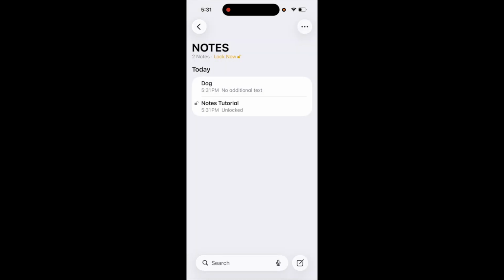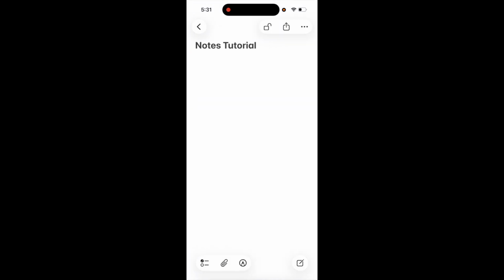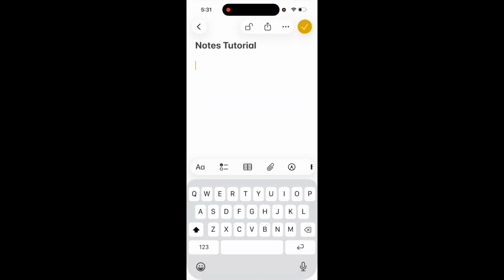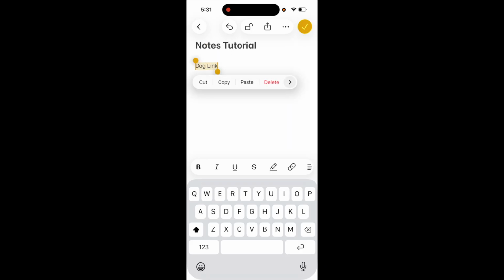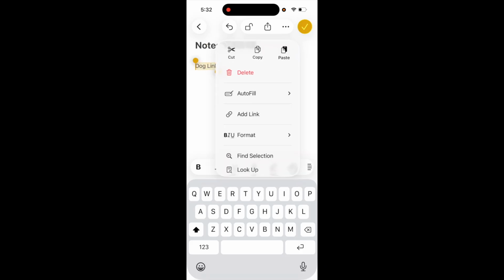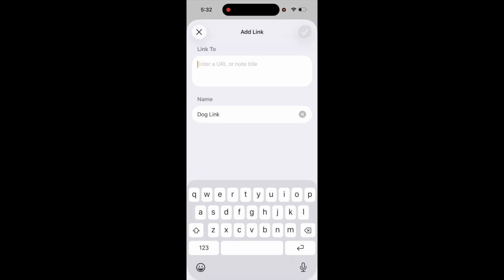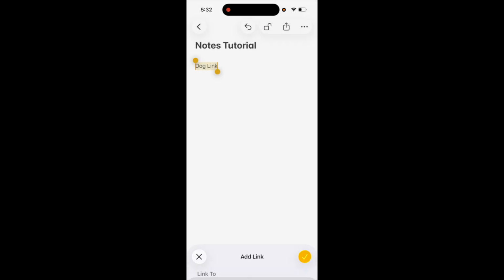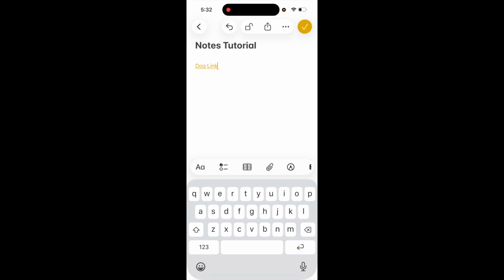How To Link Notes Together On Notes App | Step By Step Guide - Apple Notes Tutorial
Learn how to link notes together on Apple Notes with this easy step-by-step Apple Notes tutorial. If you want to organize related notes, connect information across multiple topics, create project dashboards, or build a personal knowledge management system, Apple Notes allows you to link notes together for faster navigation and better organization.

In this Apple Notes tutorial, you'll learn exactly how to open the Notes app on your iPhone, iPad, or Mac, create or open a note, and add a link that points to another note in your collection. You'll also learn how to search for existing notes, insert note links, and create connections between related information without duplicating content.

Linking notes together can be incredibly useful for managing research projects, study materials, meeting notes, task lists, journals, and work documentation. Instead of keeping everything in a single long note, you can create separate notes for different topics and connect them using internal note links for easy access.

In this step-by-step guide, you'll learn how to create links between notes, open linked notes, edit or remove note links, and build an organized note structure that is easy to navigate. We'll also cover a few tips for creating note hubs, project dashboards, and interconnected systems that help you find information more quickly.

If you're searching for how to link notes together on Apple Notes, how to connect notes in the Notes app, how to create internal note links on iPhone, or how to organize Apple Notes using linked notes, this tutorial has everything you need.